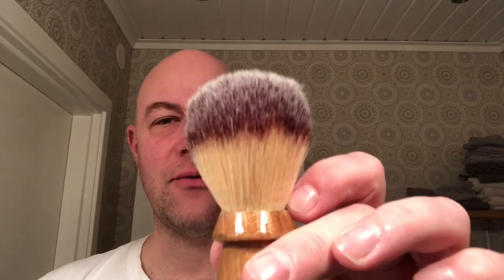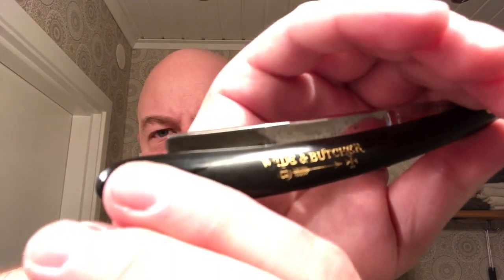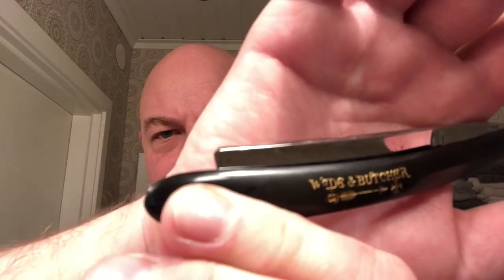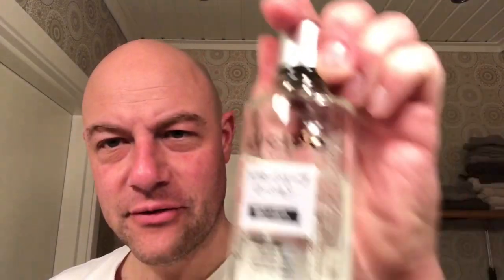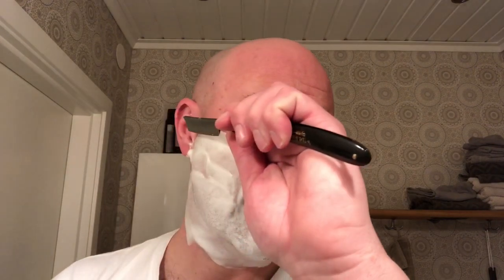Mystic Water’s Sandlewood Rose + Wade&Butcher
Soap gifted by Stefan Gidlund. Big thanks!!